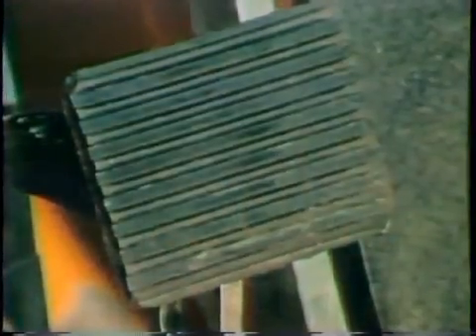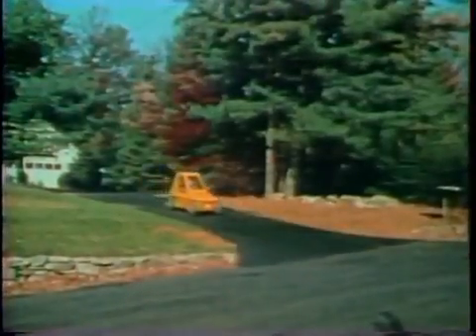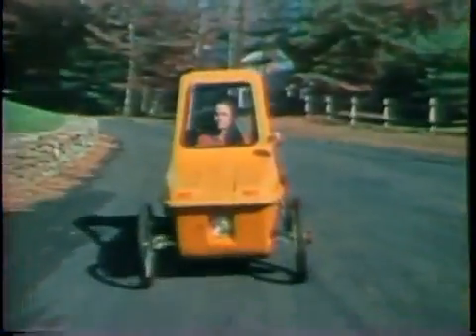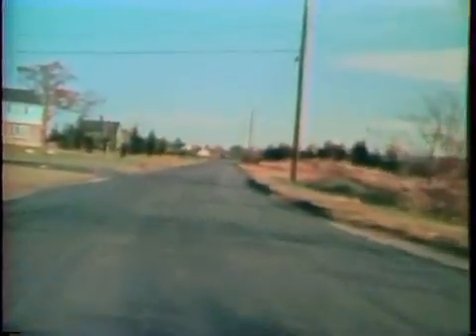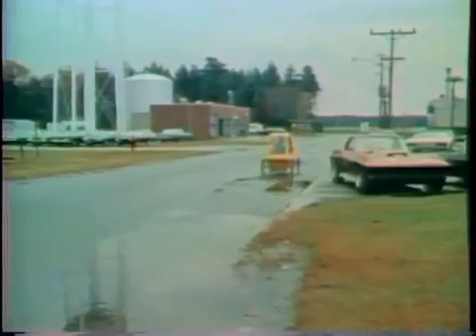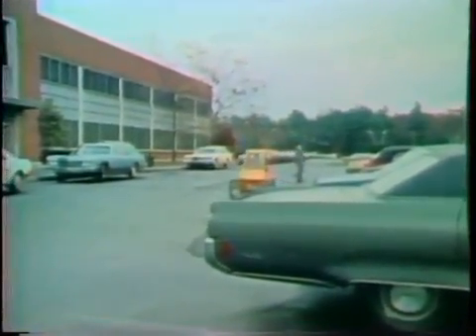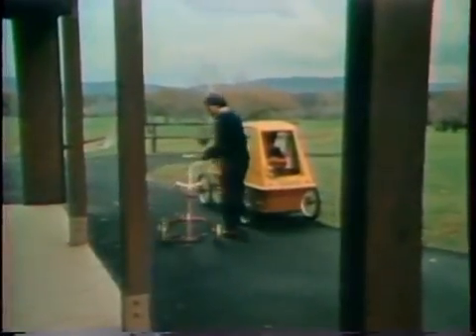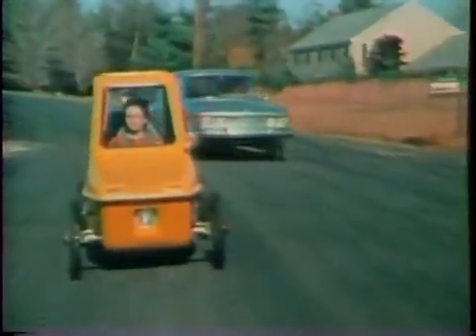"Pedicar" Роберта Бундшуха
В 1971 г в США  опытный авиационный инженер Роберта Бундшух разработал веломобиль под названием «Pedicar» («Педикар»). Первые прототипы увидели свет в 1972 г. Наибольшую известность веломобиль получил в 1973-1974 гг во время разгара топливного кризиса.В 1972 г было построено три предсерийных Педикара для зондирования рынка и рекламных акций. Любопытно, что все три экземпляра были выкрашены в броский желтый цвет, делая веломобиль хорошо заметным на дороге. В 1973 г планировался наладить серийный выпуск и продать 15 000 веломбилей в год, доведя со временем выпуск Педикаров до 50 000 веломобилей в год. Это были воистину наполеоновские планы, которым не суждено было сбытся. После шквала статей про Педикар в 1972-74 гг, Педикар и его создатель неожиданно исчезают из поля зрения общественности. Проект полностью сворачивается. Точное количество выпущенных Педикаров неизвестно и остается загадкой.